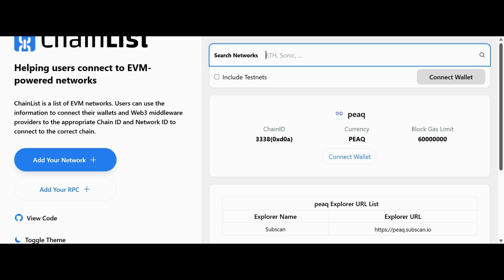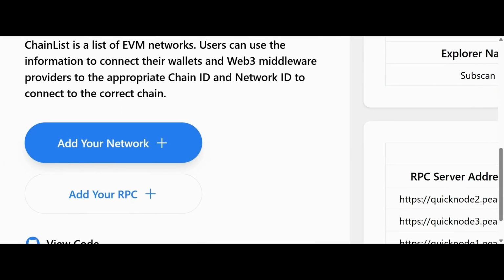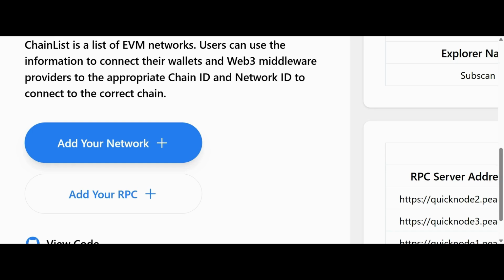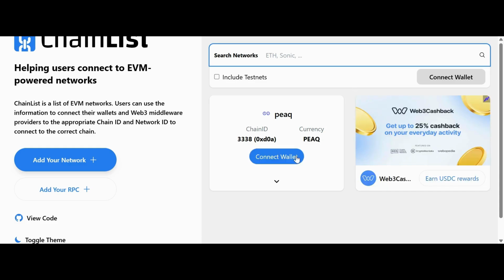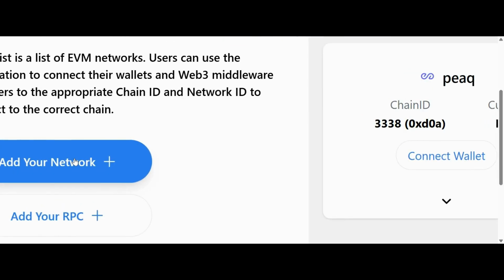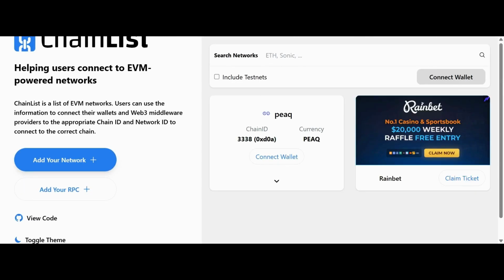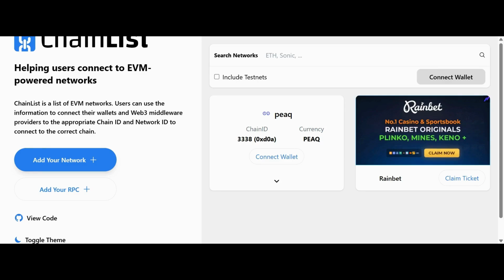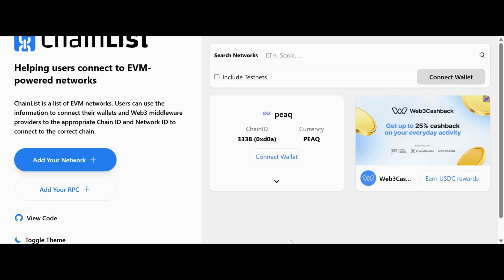How to Add peaq Network to MetaMask (2026) — Custom RPC Setup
🔗 How to add peaq network to MetaMask (2026) — if you're trying to connect to the peaq blockchain in your MetaMask wallet and aren't sure how to set it up manually, this step-by-step guide walks you through the exact custom RPC details you need, including Network Name, RPC URL, Chain ID 3338, Currency Symbol PEAQ, and Block Explorer, so your wallet connects correctly the first time.
Follow along and have peaq fully added and ready to use in minutes.

Exact peaq network RPC details needed for MetaMask custom network setup
Step-by-step walkthrough — mobile and browser extension
How to verify the connection and avoid common setup errors

MINI-FAQ
What are the peaq network RPC details for MetaMask? How do you add peaq to MetaMask manually? What is the Chain ID for peaq network?